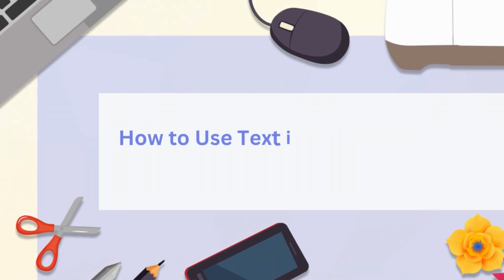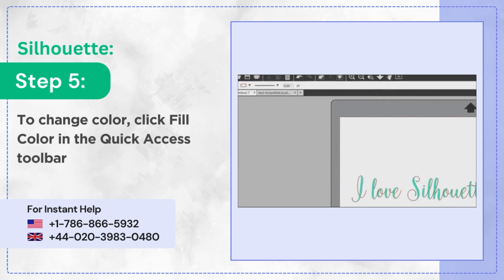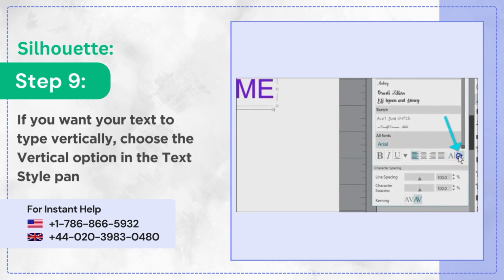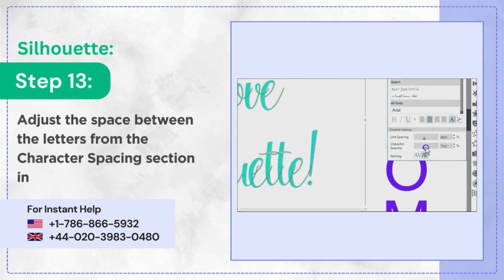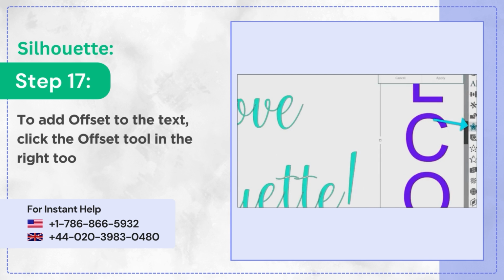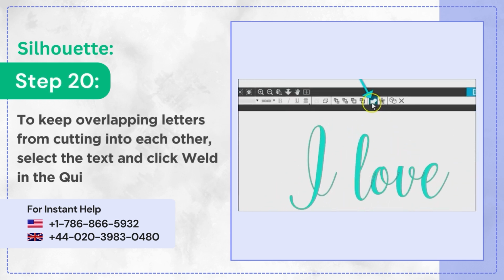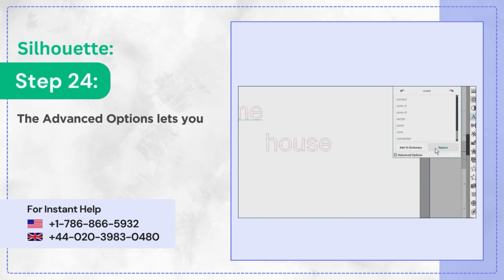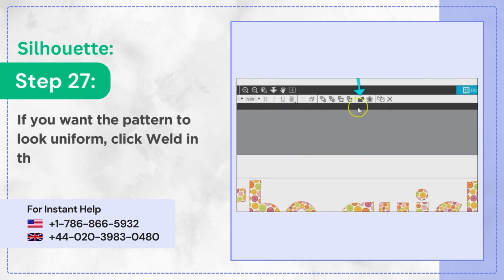How to Use Text in Silhouette Studio (Steps Guide!)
Looking to learn "using text in Silhouette Studio"? Start with this quick and easy "Silhouette Studio tutorial for beginners". Adding text can transform any craft project into a stunning masterpiece. Follow our stepwise guide to learn "how to add text in Silhouette Studio" effortlessly. Enhance your projects today and embrace the art of crafting with ease!

0:07 Select Text tool
0:13 Choose a font
0:28 Adjust text size
0:34 Add color to text
0:41 Make changes to texts
3:04 Use Spell Checker

Proceed to the end of the video to learn "how to add text in Silhouette Studio".